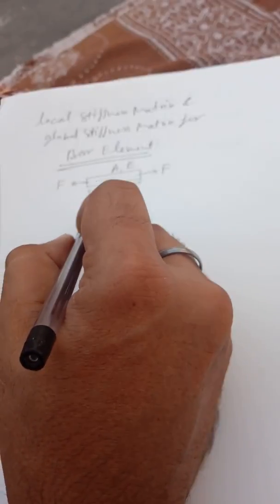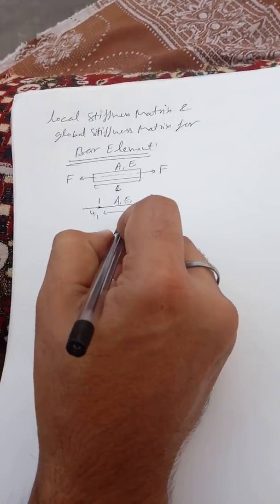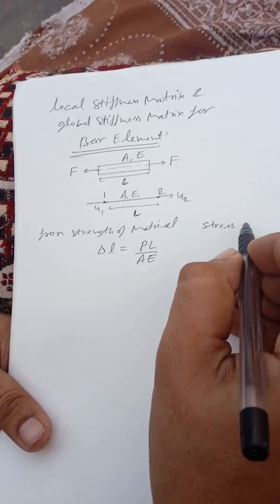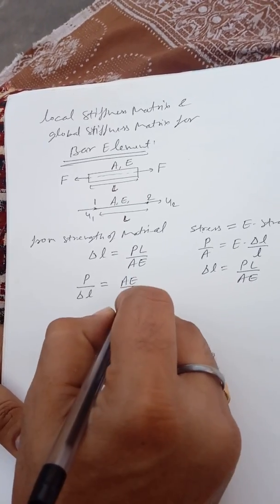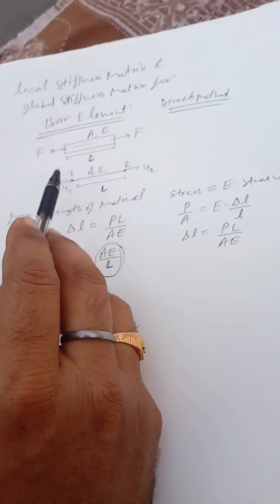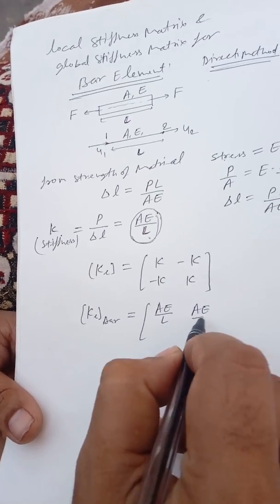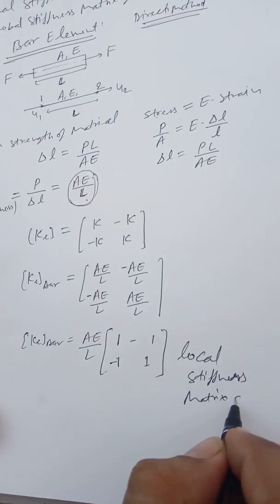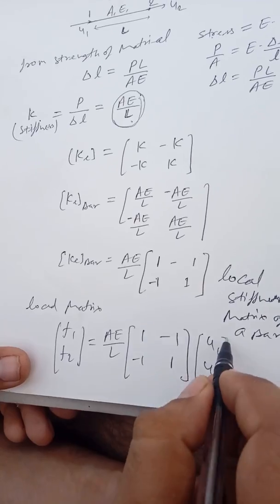RTU FEM UNIT 1 Local and Global Stiffness Matrix of Bar Element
Local and Global Stiffness Matrix of Bar Element